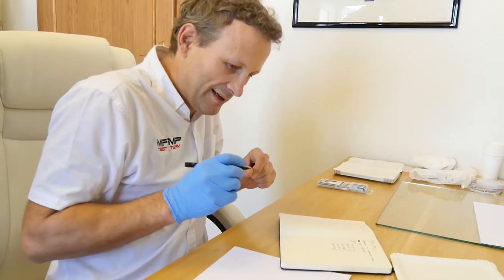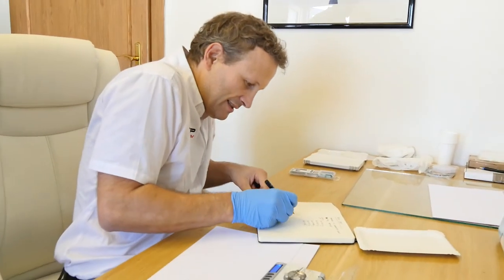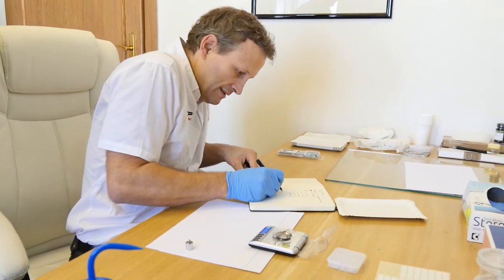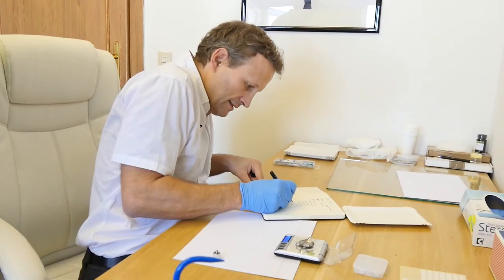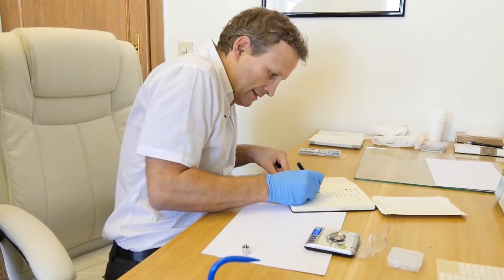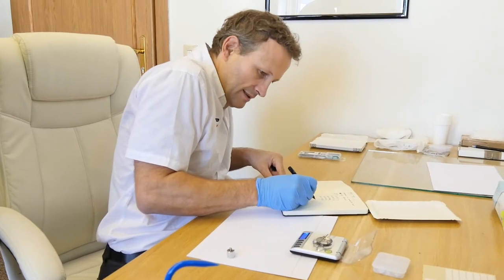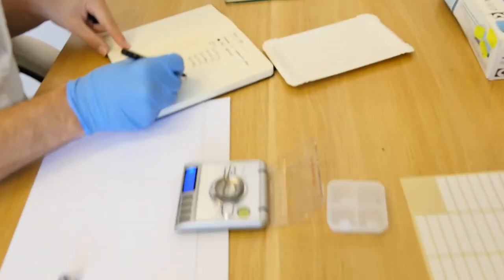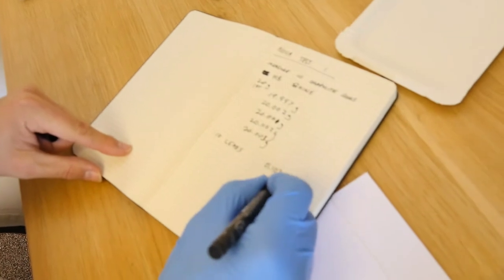Weighing 10 0.3mm pencil leads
Please see related blog post here